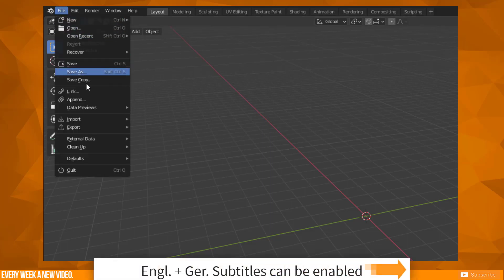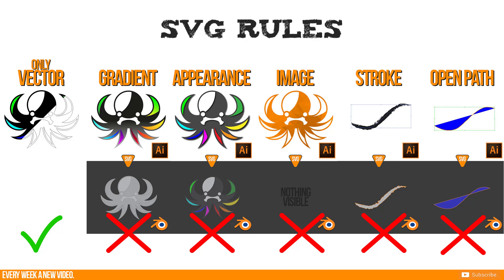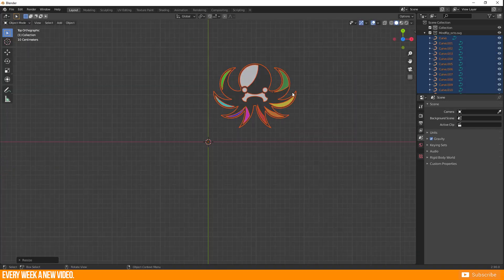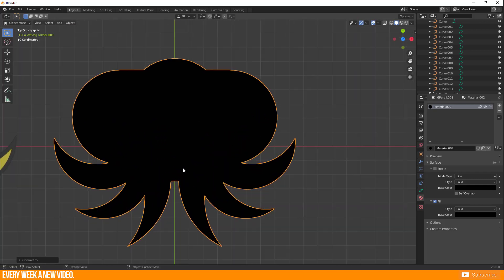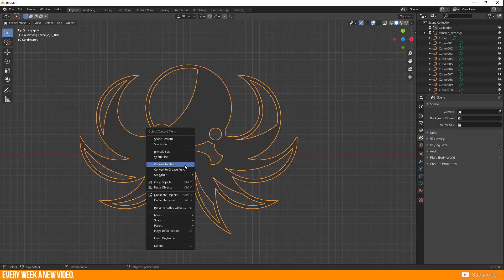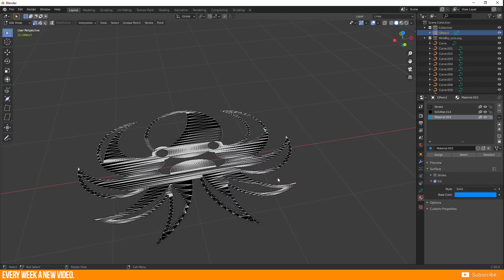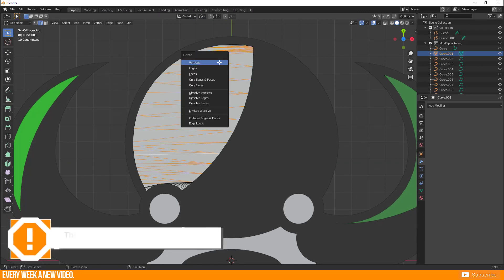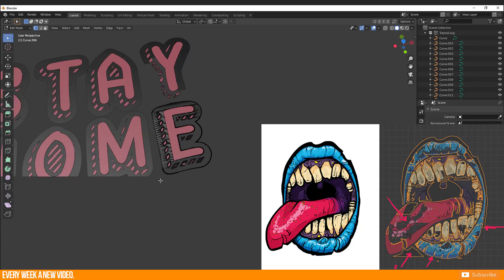How to import a SVG and convert it to Grease Pencil | Blender 2.9 | Tutorial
Time stamps:
0:00 - In a Nutshell
0:10 - Intro
0:36 - Illustrator Export
1:24 - Blender Import
3:25 - SVG convert to...
4:54 - Contra of this Method
5:43 - Problem with SVG import
6:22 - Outro

I was asked to produce a video for converting a SVG to Grease Pencil opject. I need to confess that it is not really working. Probably you have to download a addon for this.

I managed to convert an imported SVG to a Grease Pencil object in the end. Somehow the SVG import is not really supported by Blender but if you want to import just a static object to your Grease Pencil animation then this could be a solution for you.

I will show you my personal solution for this topic and there are probably better solution out there as well (but I didn't found any).
Cheers